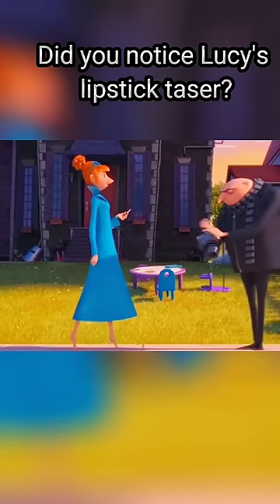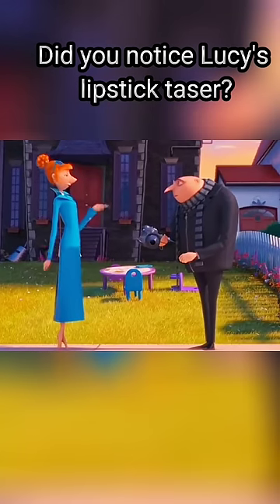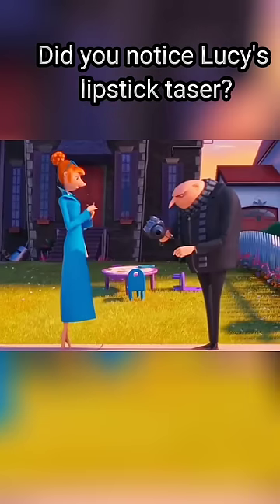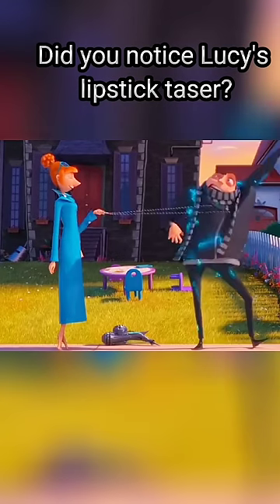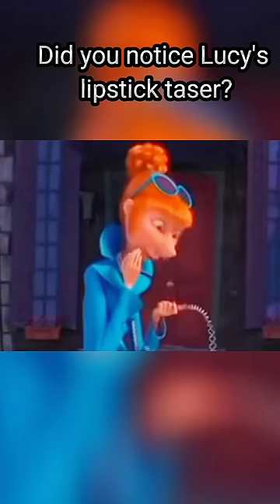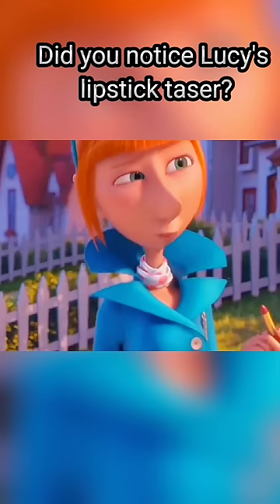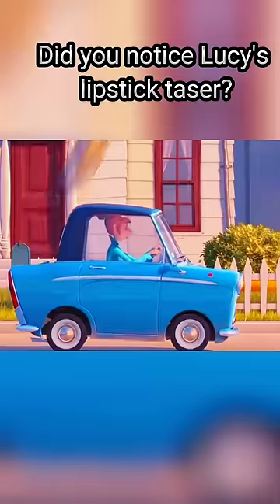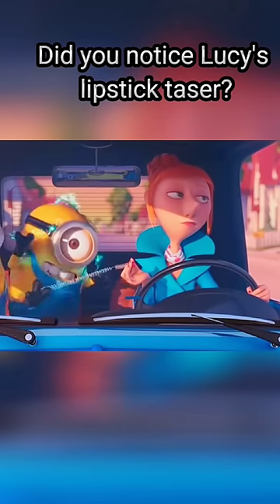Did you notice Lucy's lipstick taser in Despicable Me 2?